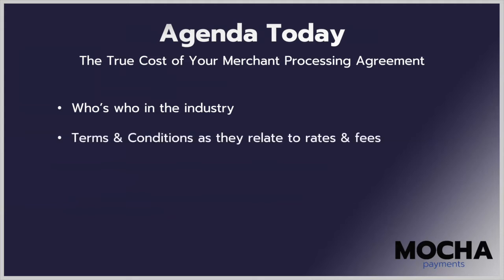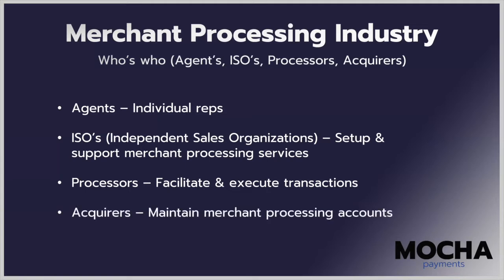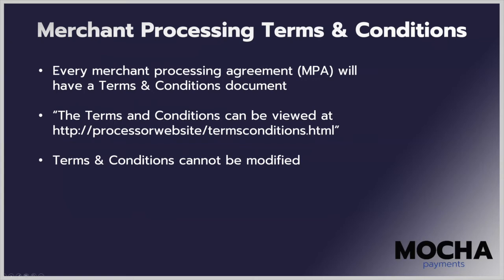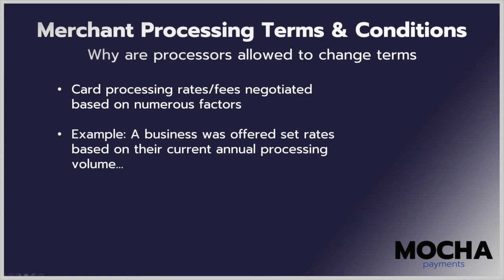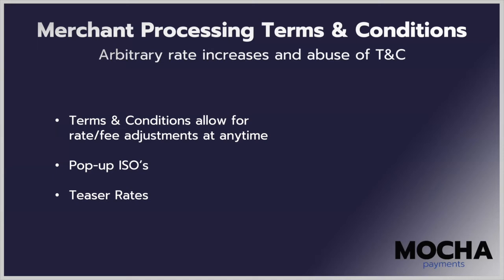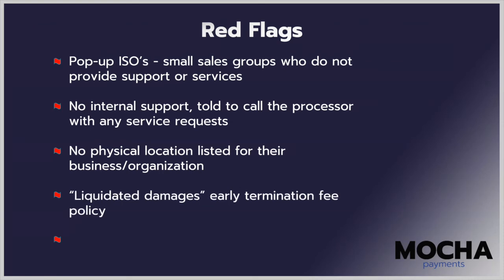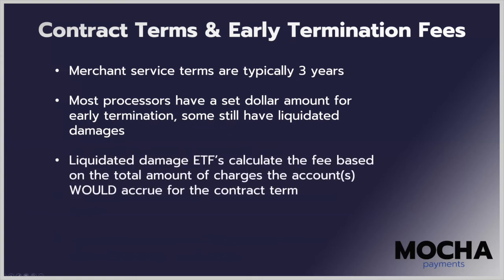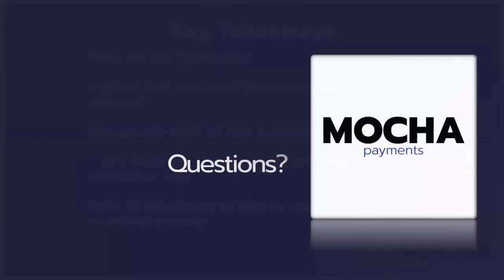Mocha Payments - The True Cost of Your Merchant Processing Agreement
5.4.2022 By Stu Kehler from Mocha Payments

Merchant Processing
• Who's Who in the Industry
• Terms & Conditions
• Arbitrary Rate Increases
• Red Flags
• Contract Terms & Early Termination Fees

0:00 - Intro
0:26 - About the Presenter
1:25 - Agenda
2:52 - Merchant Processing Industry
5:37 - Merchant Processing Terms & Conditions
12:15 - Red Flags
15:23 - Contract Teams & Early Termination Fees
16:40 - Key Takeaways
18:25 - Questions & Answers